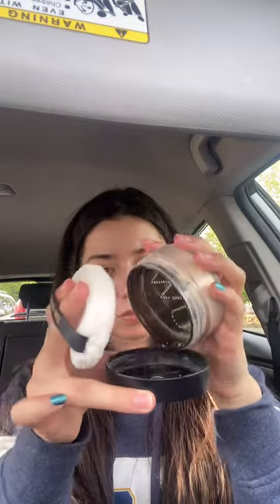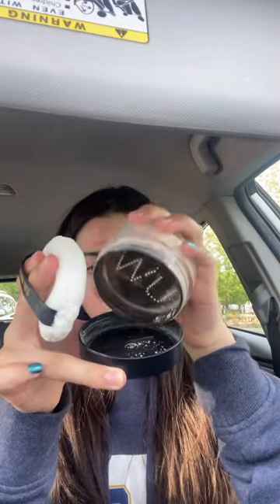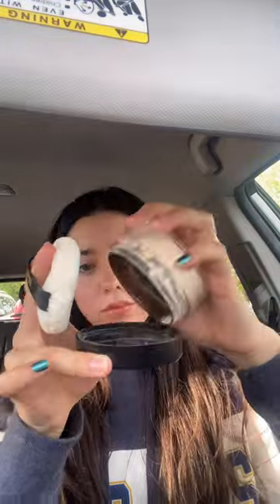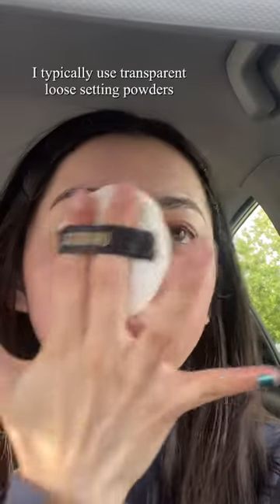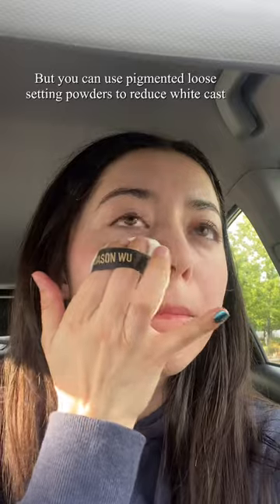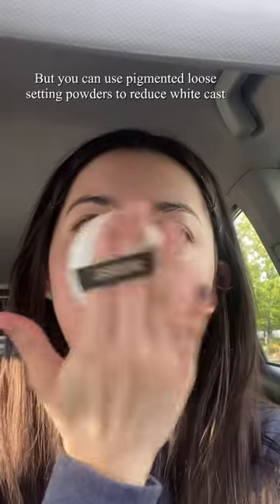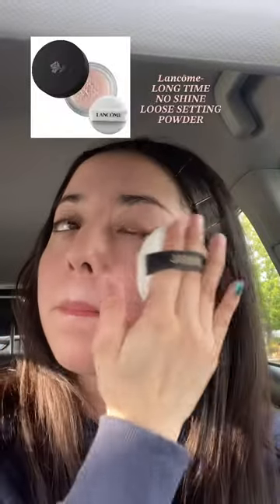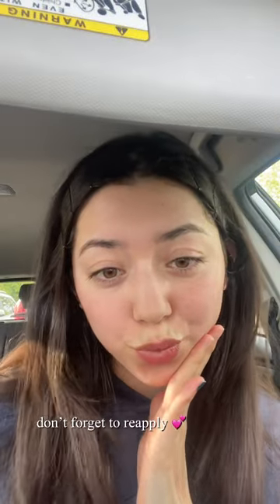How I deal with greasy, sticky sunscreens